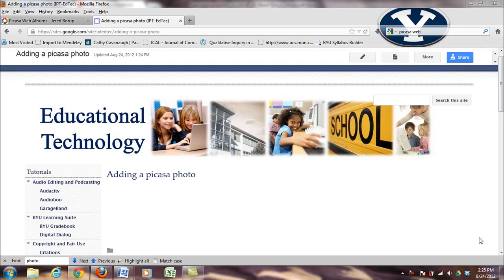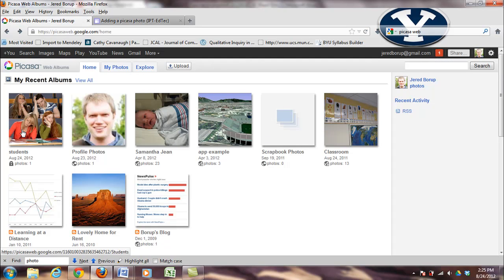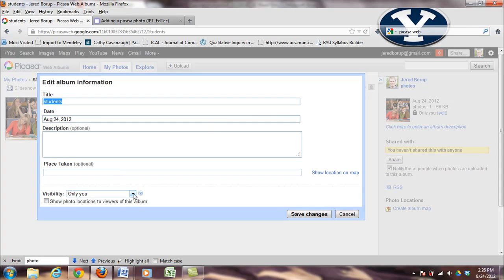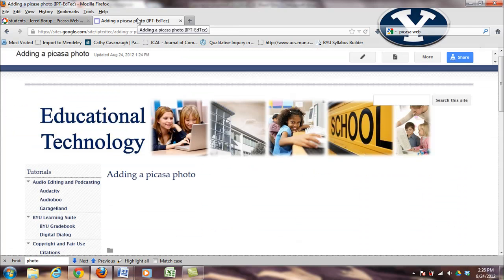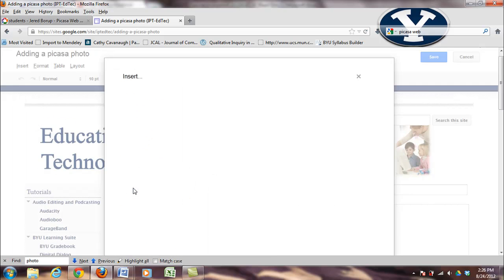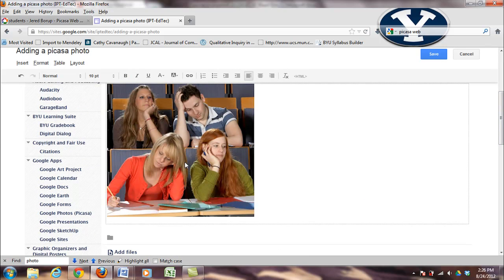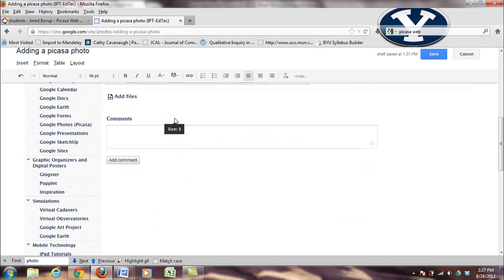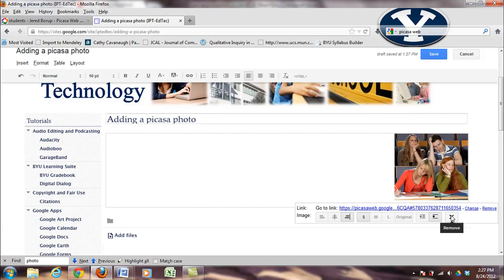Inserting a Picasa photo into a Google Sites page